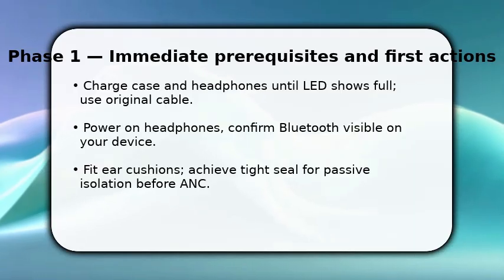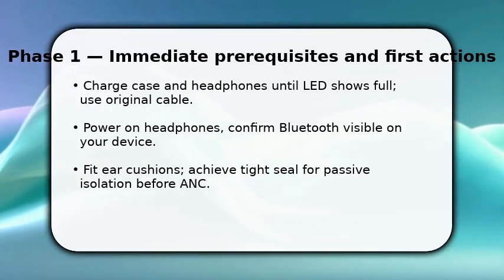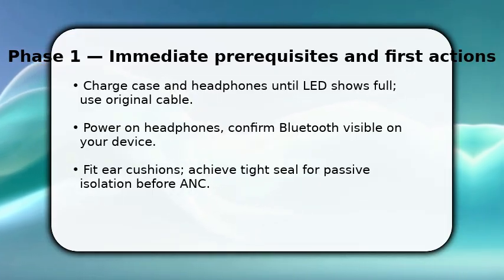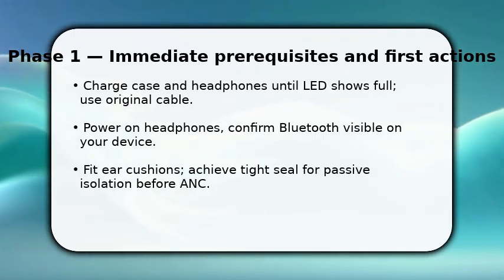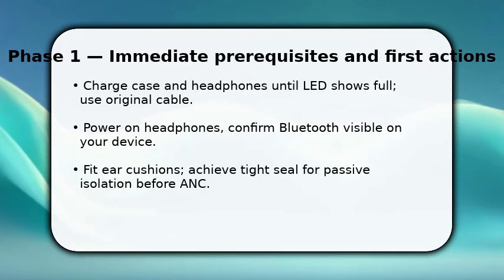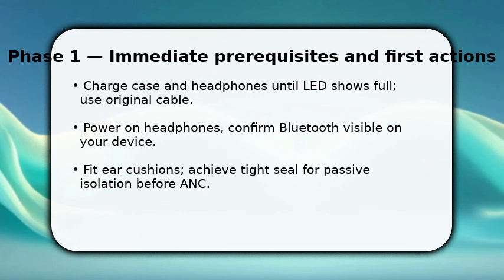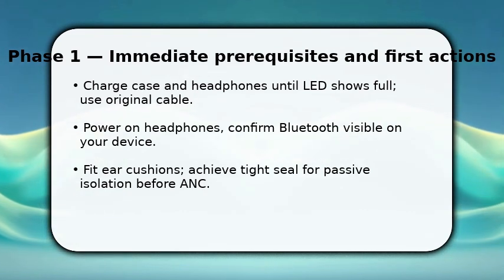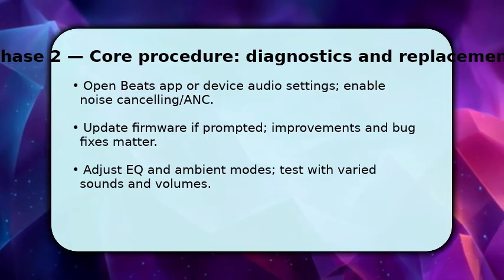How to Noise Cancelling Beats Studio 3 - Step by Step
How to Noise Cancelling Beats Studio 3 - Step by Step | 🔒 Surfshark VPN Deal — Stay private and secure. $1.99/mo + 3 Months Free ▸

Discover the art of creating noise-cancelling beats using Studio 3 with our comprehensive guide. Step by step, learn how to isolate and eliminate unwanted sounds for a pristine audio production experience.

noise cancellation, Studio 3 mixing software, beat creation, audio editing tutorial, sound isolation techniques, professional sound engineering, mixing beats step by step, remove background noise in music production, using Studio 3 for audio mastery, enhancing your mix